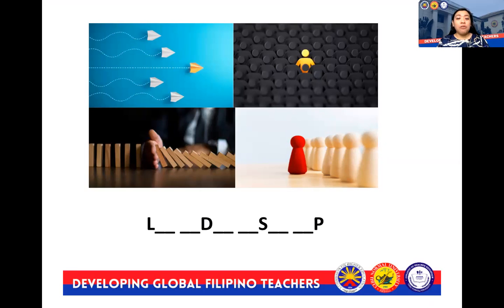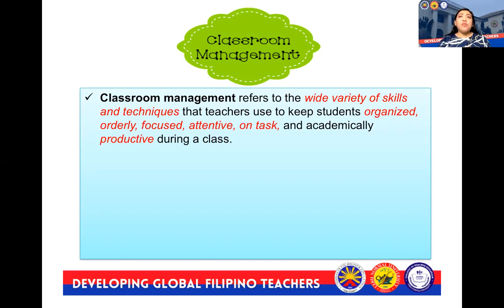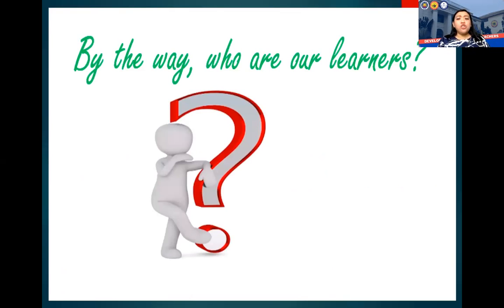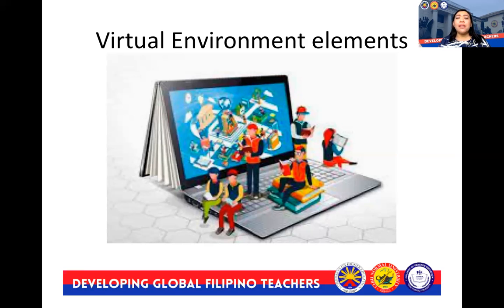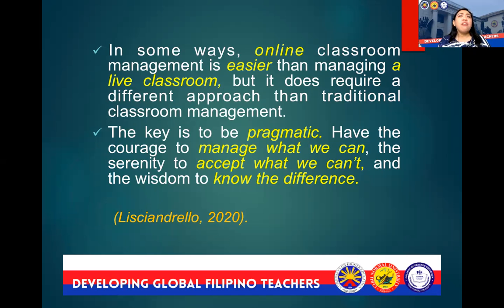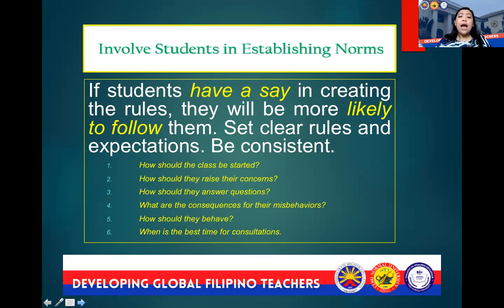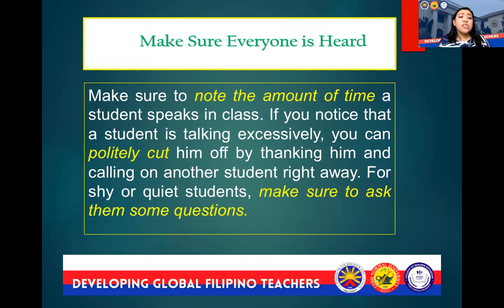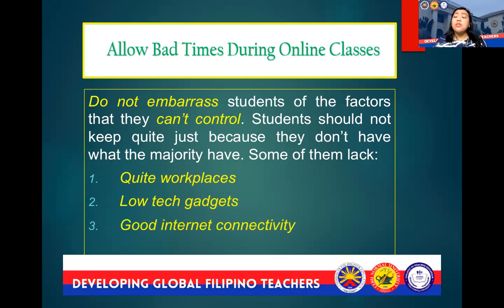Managing the Virtual Classroom By Dr. Janet Mananay